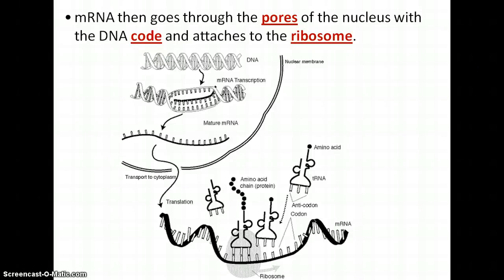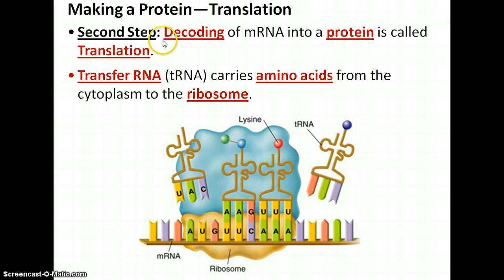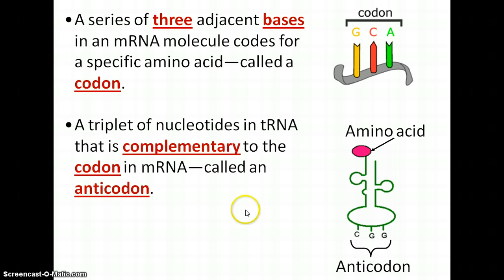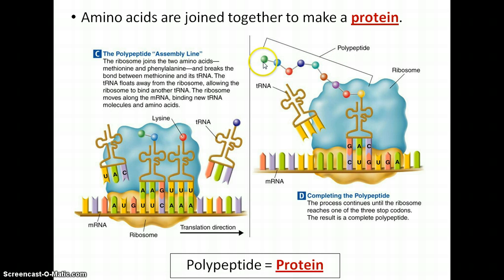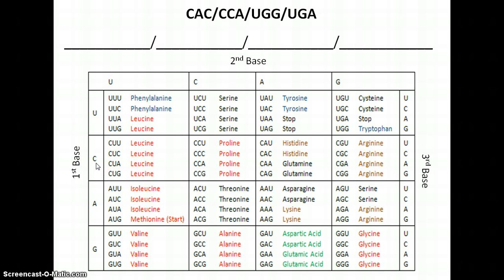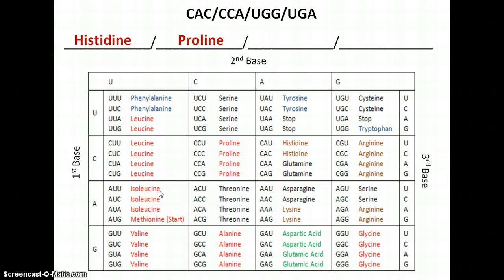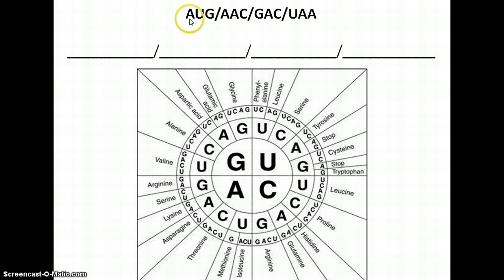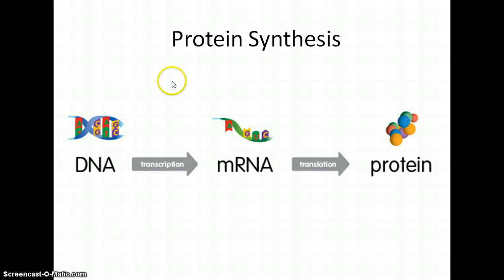Protein Synthesis 2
Protein Synthesis 2 for Biology Classes